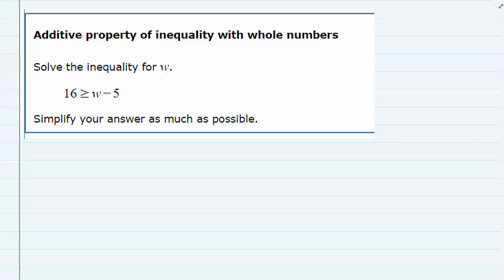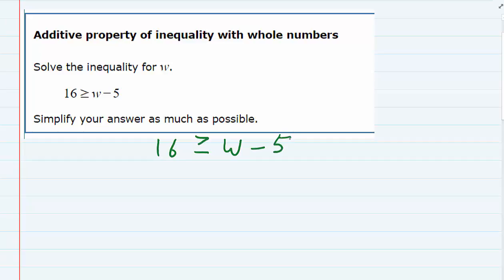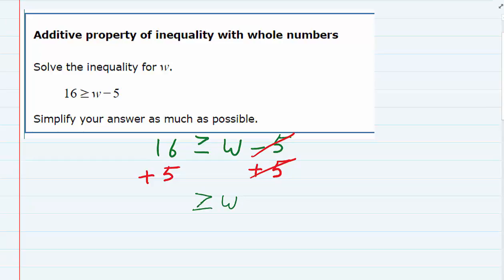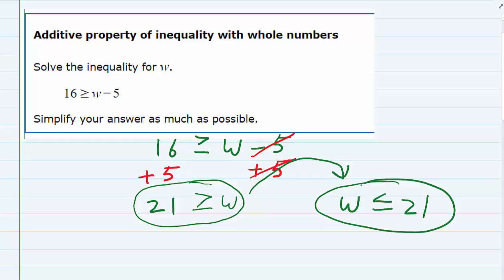Additive property of inequality with whole numbers